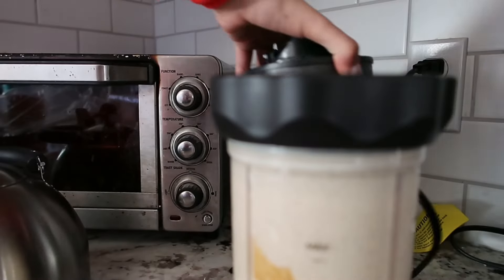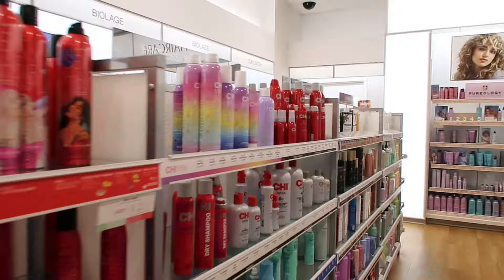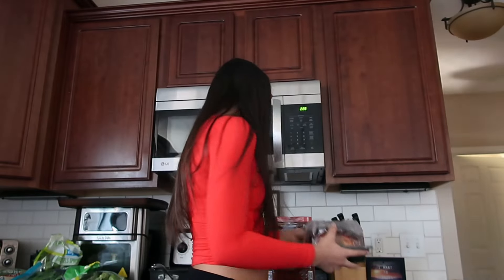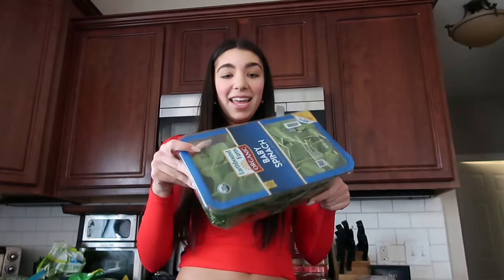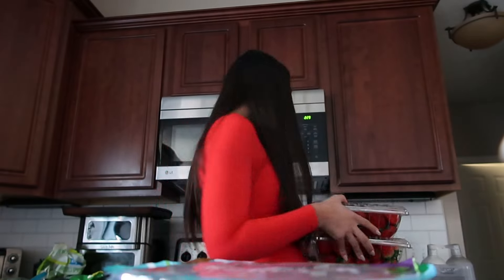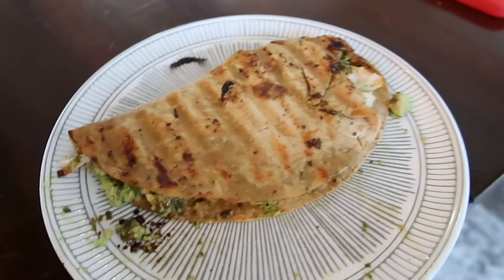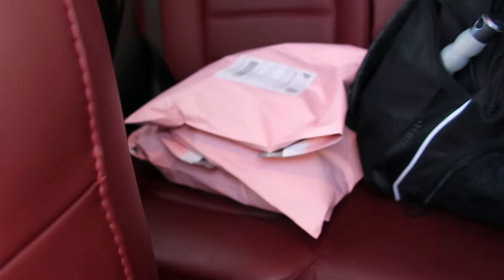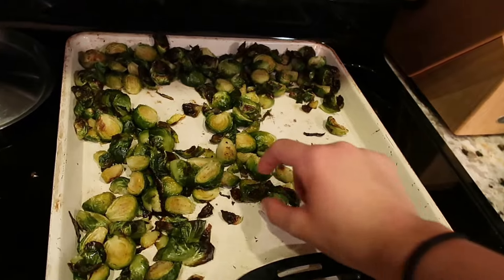DAY IN MY LIFE as a senior in high school + yogurt bowl recipe and healthy grocery haul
Welcome to a day in the life! Today, I did not have school, so I decided to take you guys along with me. In this video, I show you my yogurt bowl recipe and my protein shake recipe. You also get to see a shopping and grocery haul! I hope you guys enjoy and as always, thanks for checking out my channel.

Let's keep this channel growing! It helps me so much and I greatly appreciate it.